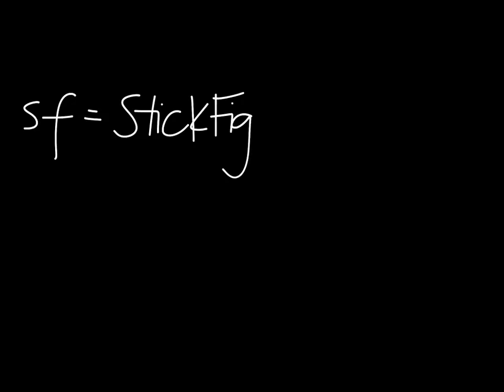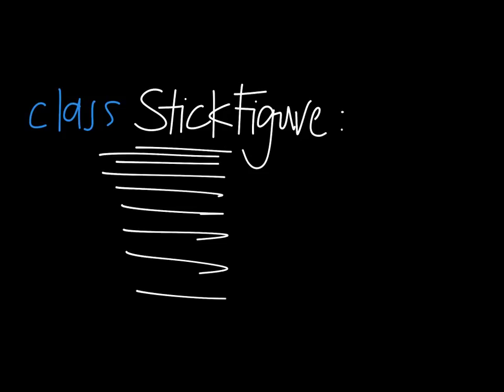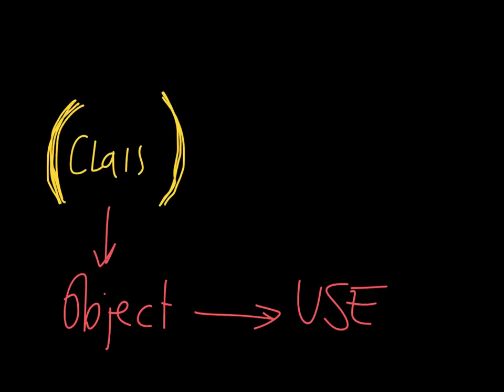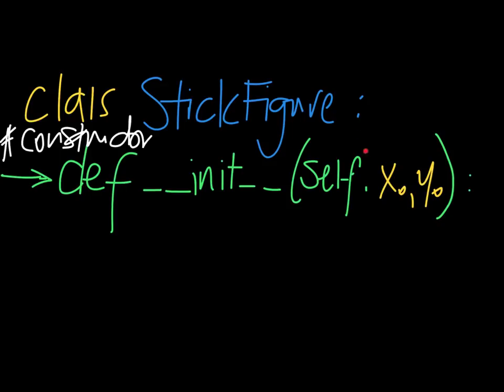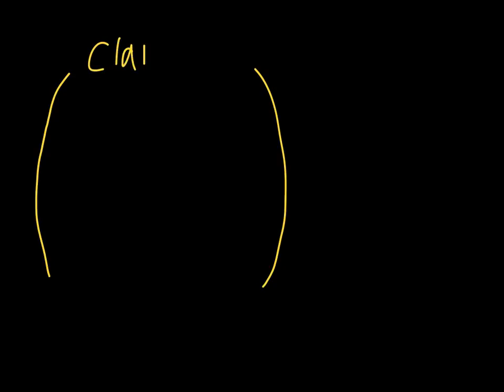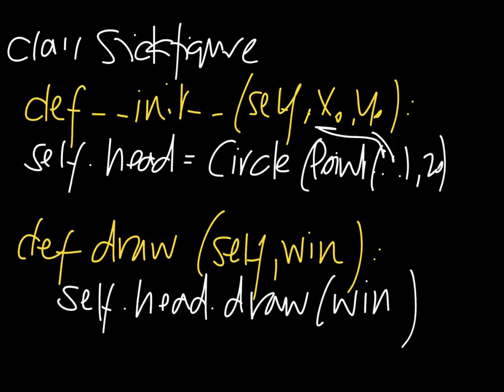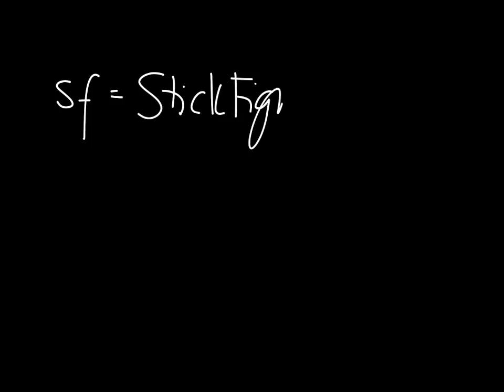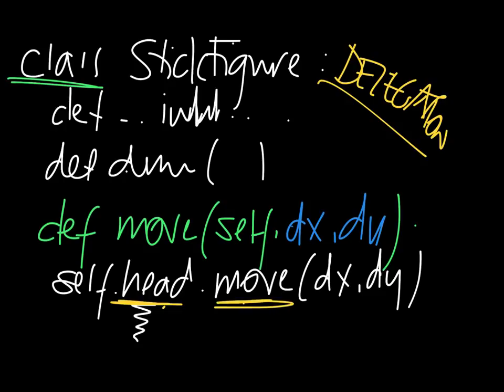Week 01, 5